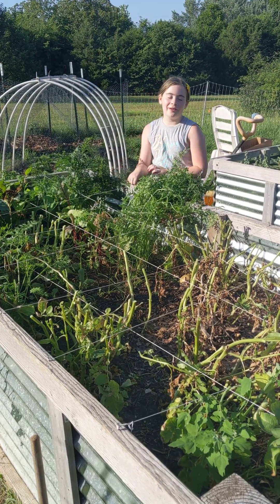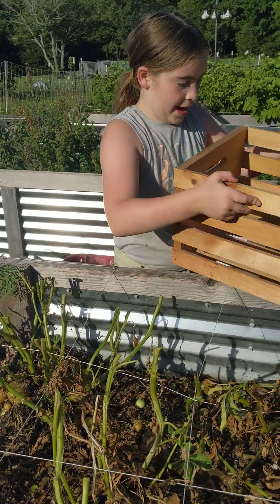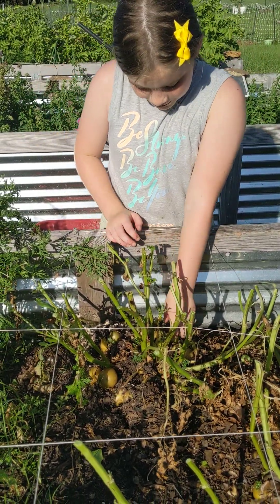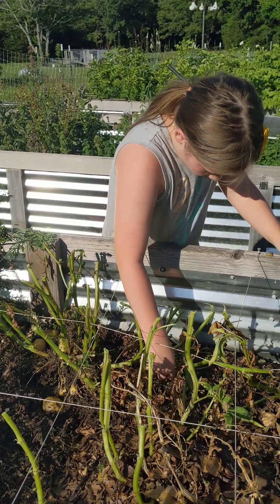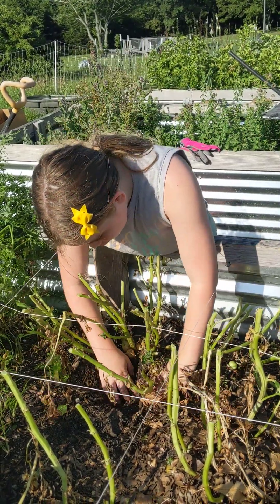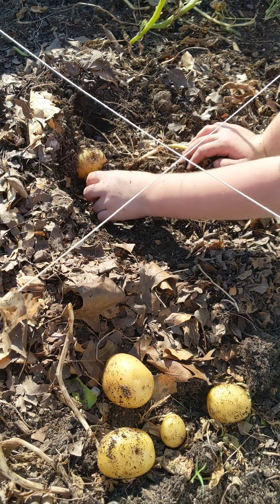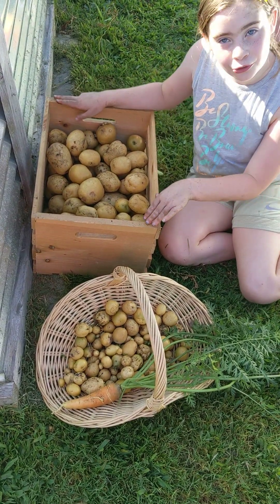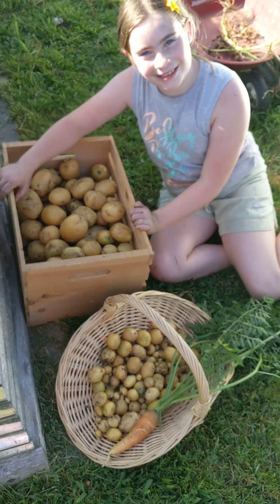Potato harvest from raised garden bed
2 pounds planted...how many pounds harvested...